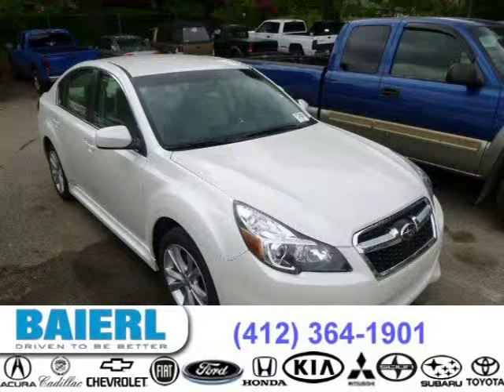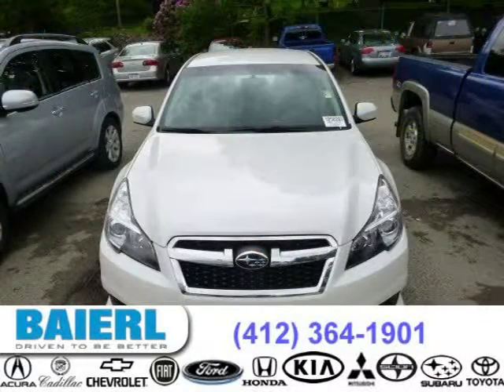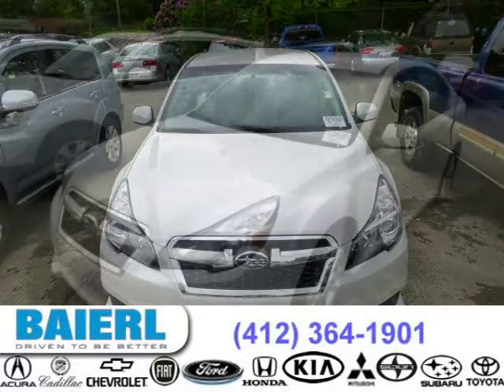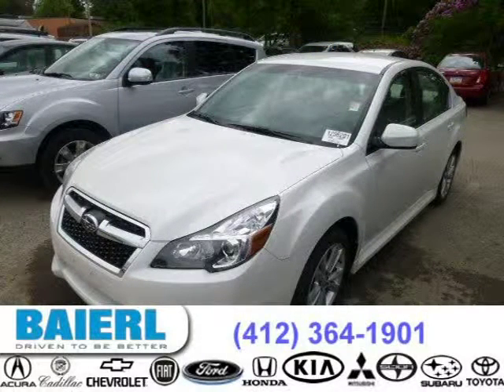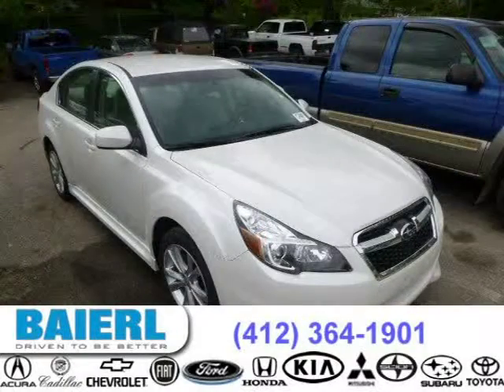2013 Subaru Legacy Pittsburgh Wexford Cranberry PA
Baierl Subaru
9545 Perry Highway, Pittsburgh PA 15237

Price: $ 21,988
Mileage: 9,137
Trim: 2.5i Premium
Ext. Color: Satin White Pearl
Int. Color: Taupe
Transmission: Automatic CVT
Engine: 2.5L H4 16V MPFI DOHC
Doors: 4
Stock #: SP11672
VIN: 4S3BMBC63D3043860
Description: SUBARU CERTIFIED SPECIAL PURCHASE SALE!!2013 SUBARU LEGACY PREMIUM AWD 4 DR!! ONLY 9100 MILES.automatic,ac,power windows,heated seats and much more.artic white pearl in color with factory alloy sport wheels.SUBARU CERTIFIED 7 year 100,000 mile powertrain warranty.NOW 0.99% a.p.r 48 monthsw.a.credit.SUPER BUY!